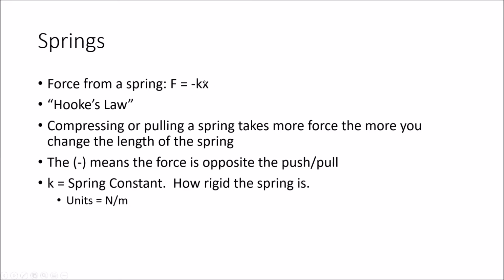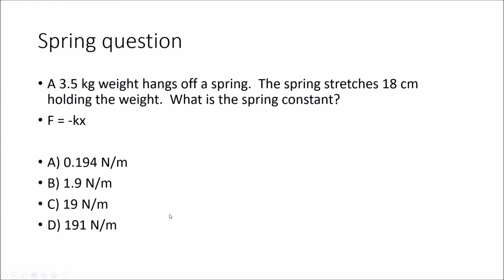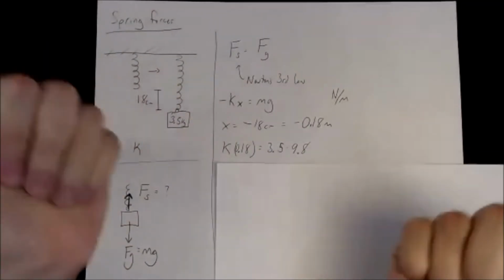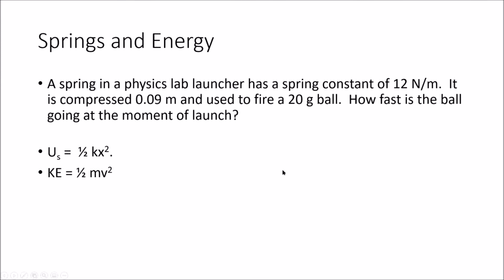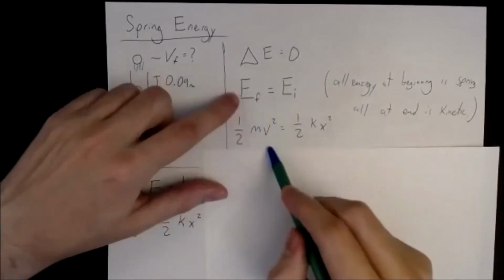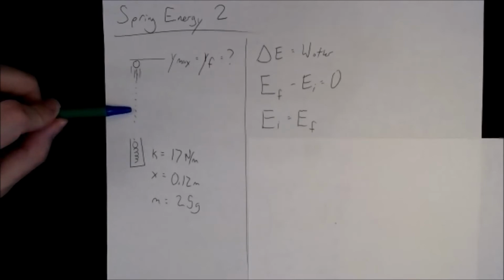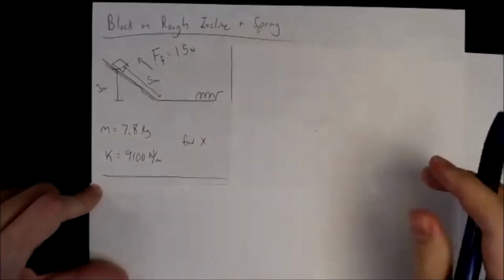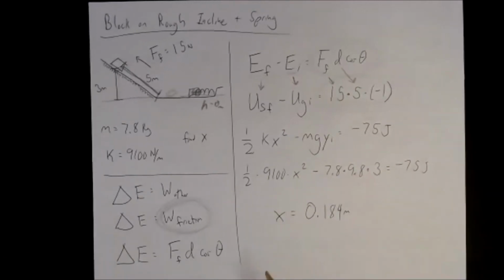Chapter 07: Springs and Energy